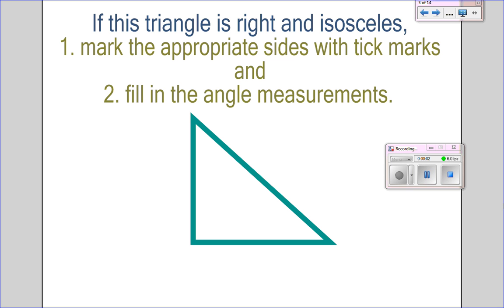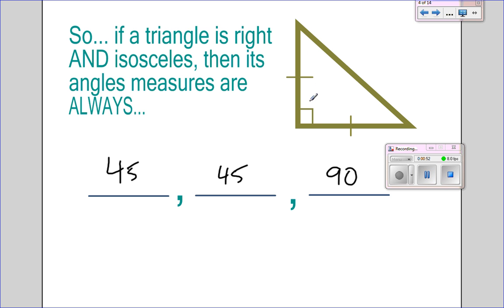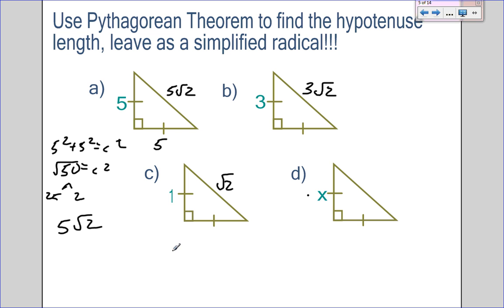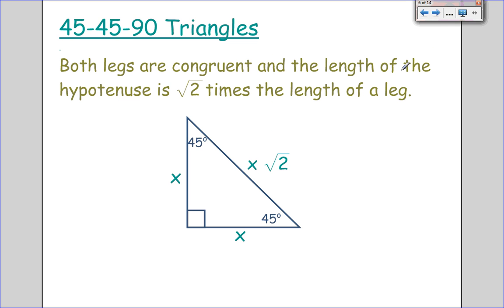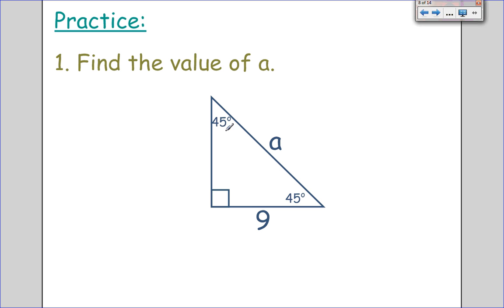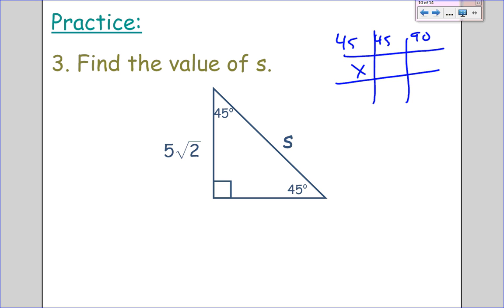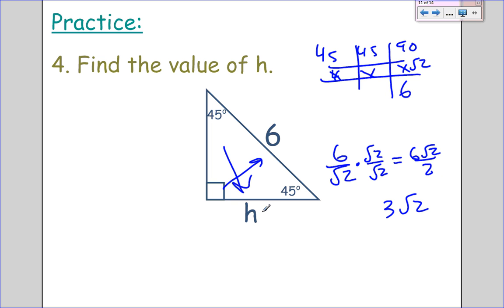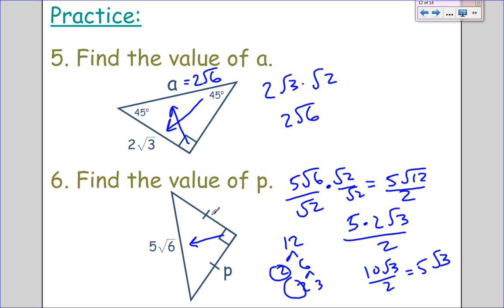45-45-90 triangles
45-45-90 triangles